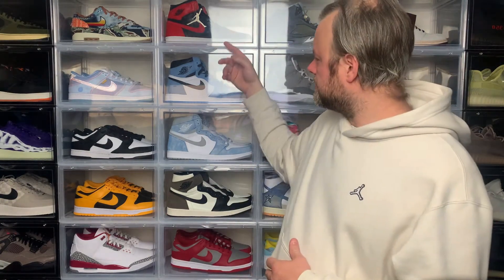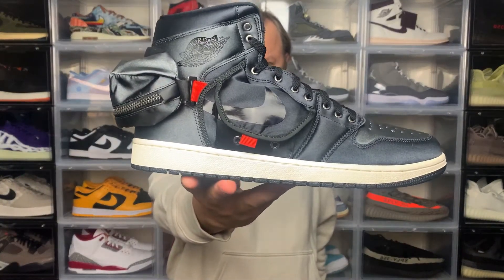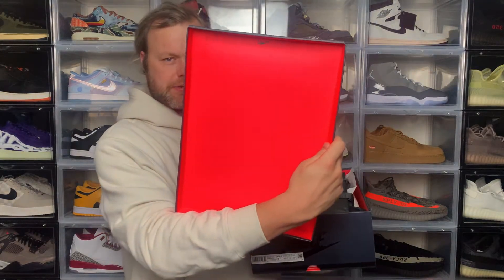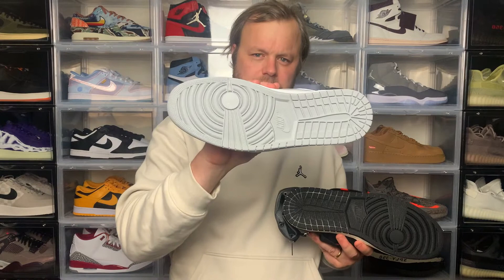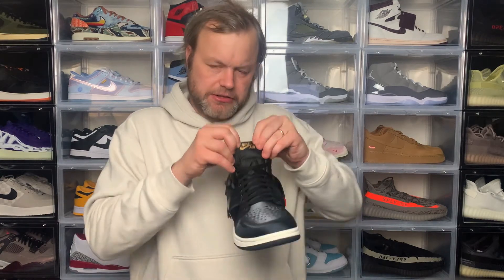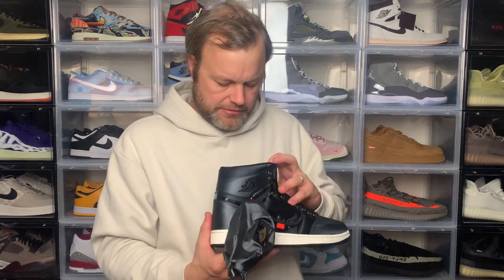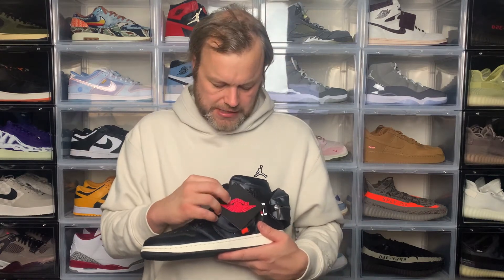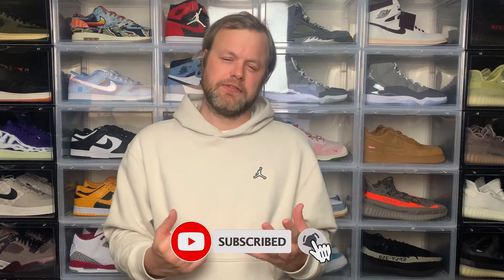AIR JORDAN 1 UTILITY "STASH" REVIEW + ON FEET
In this video I am checking out an interesting take on the classic Air Jordan 1 silhouette with some unique characteristics and a fanny pack.  And that is the Air Jordan 1 Utility "Stash" release.

This sneaker dropped last month on SNRKS App for a price of £159.95 here in the UK or $175 in the US.  Although this sneaker did sell out this was an easy cop and current resell is near retail pricing.

This is a new take on the classic Air Jordan 1 silhouette with a military twist with "Stash" pockets on both the lateral + medial sides as well as the main Stash pocket which attaches to the back of the sneaker.

The sneaker is made up of an all over nylon upper in an Anthracite / Off Noir colour scheme along with Orange hits on the pocket tabs and to finish off the sneaker you have custom packaging including a dust bag.

Did you cop or did you pass on these?
What are you thoughts on the Stash concept on the Air Jordan 1 silhouette and this sneaker in general?

Let me know your thoughts on this sneaker in the comments section below.

Stats:
Sneaker: UK 13 / US 14
Height:6’6”
Weight: 240lbs

DETAILS

Air Jordan 1 Utility SP
Black/Off Noir-Anthracite/Sail
DN4336 001
£159.95 / $170

Lukas